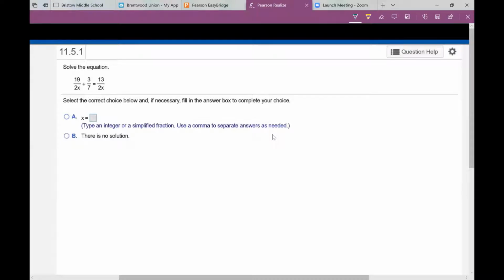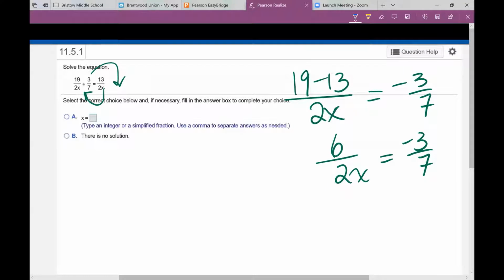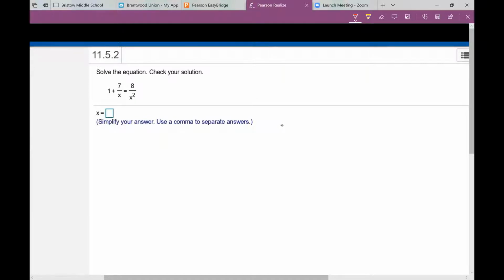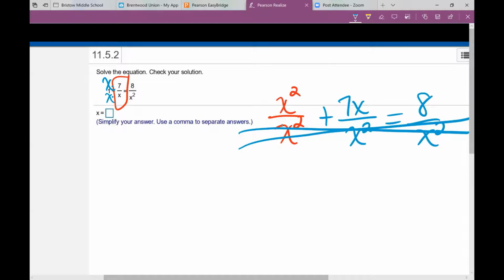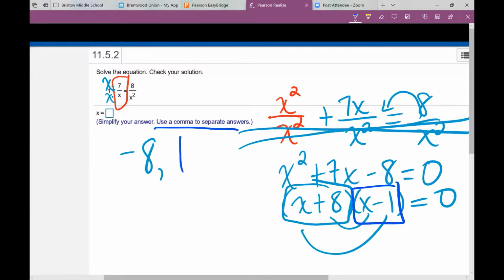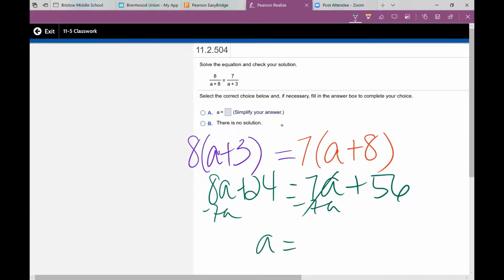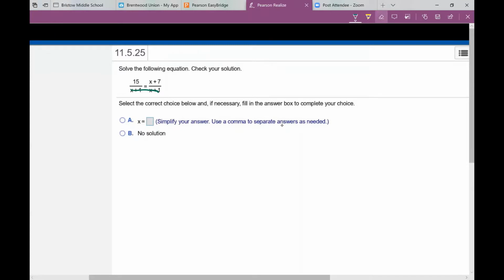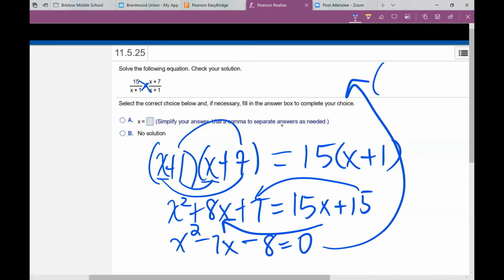11 5, Solving Rational Equations